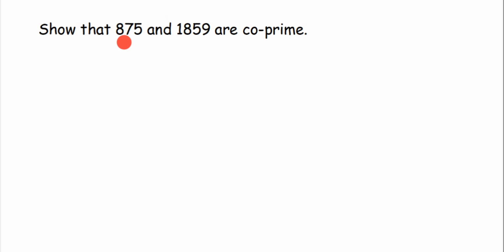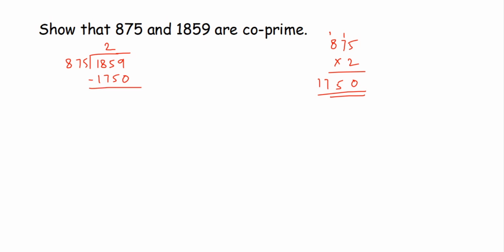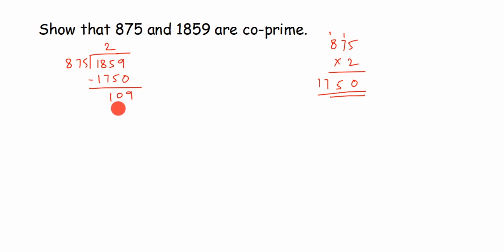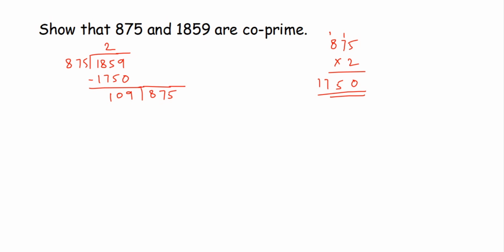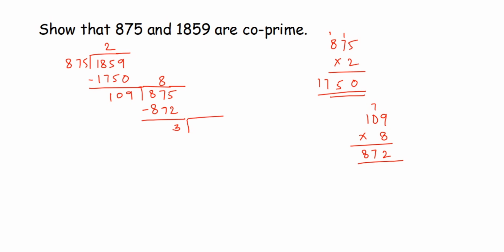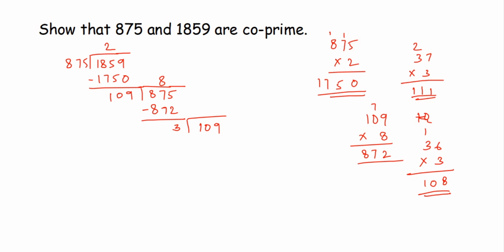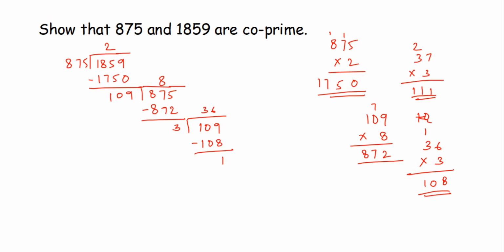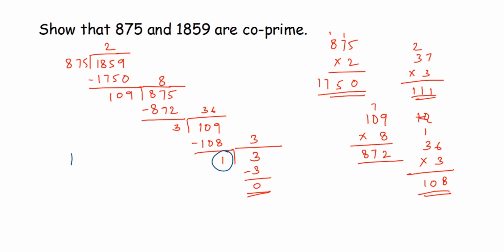Show that 875 and 1859 are co prime. What are coprime numbers.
What are co prime numbers and ho to check if given numbers are co prime.